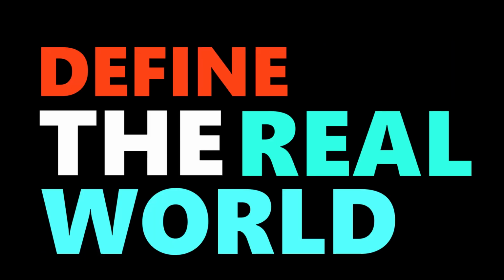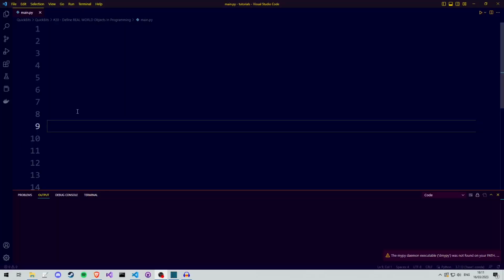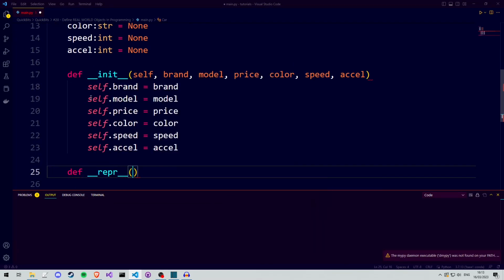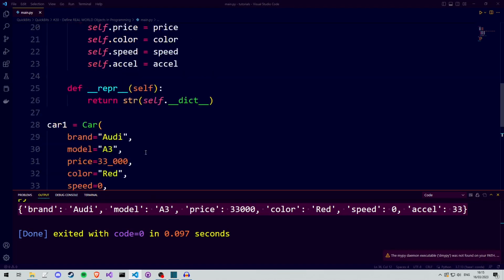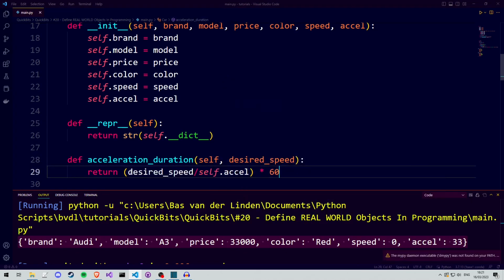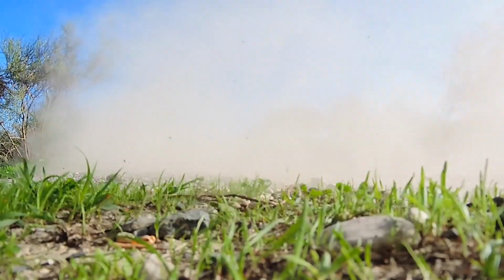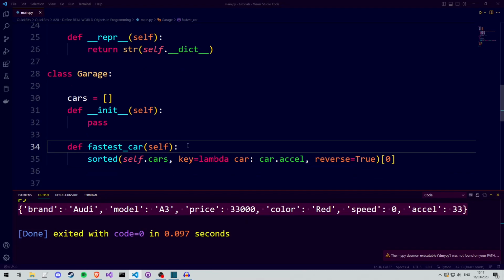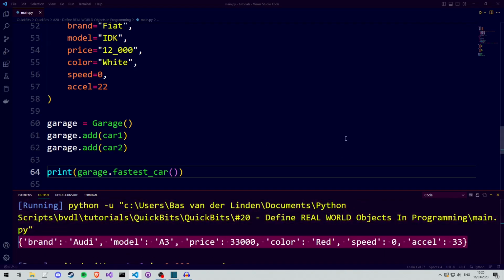Define REAL WORLD Objects in Programming - Object Oriented Programming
QuickBit going over an example of object oriented programming.